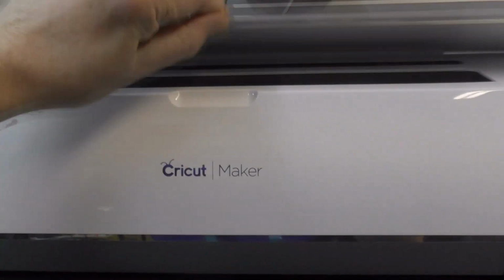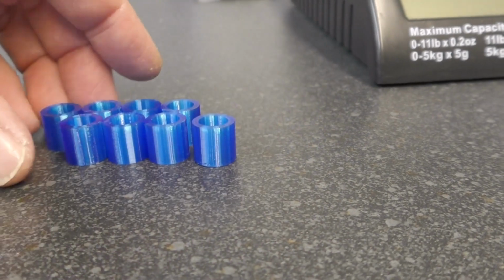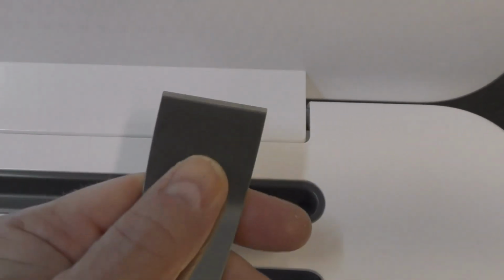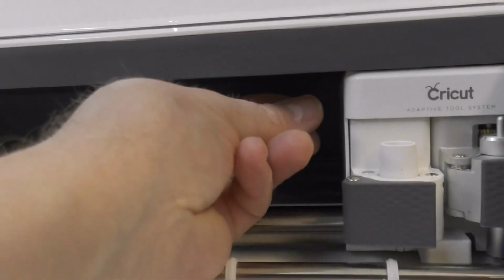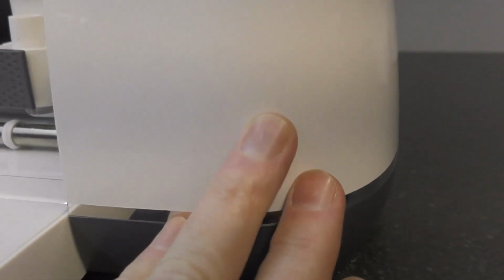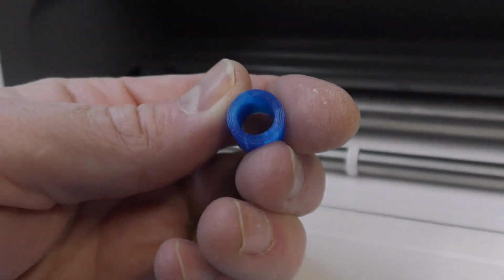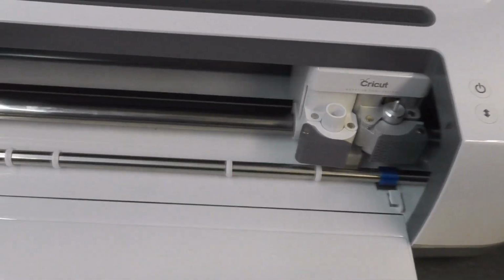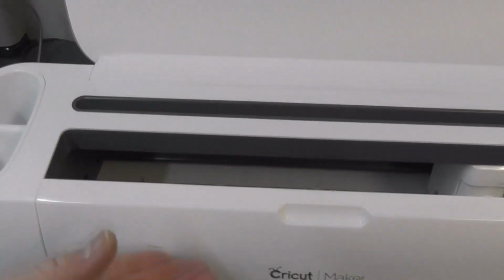Cricut Maker Roller Replacement Warning!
It is totally unacceptable to sabotage a future repair by putting superglue on the first cover that needs to be removed to complete, what should be, a straightforward repair. And no, I still haven't found the broken piece of plastic.
3D printed rollers and feet in TPU. Files at Thingiverse.